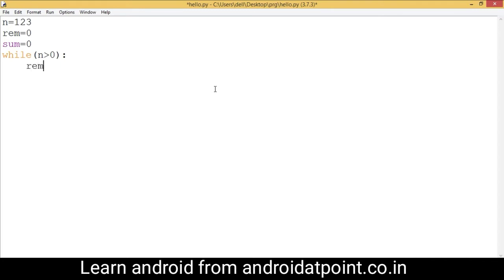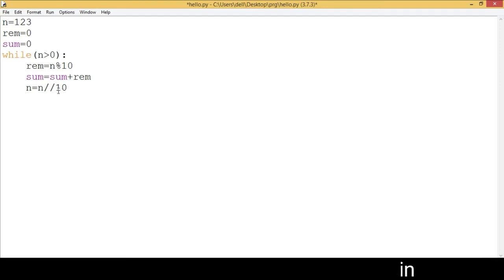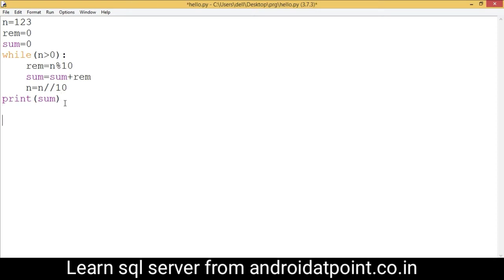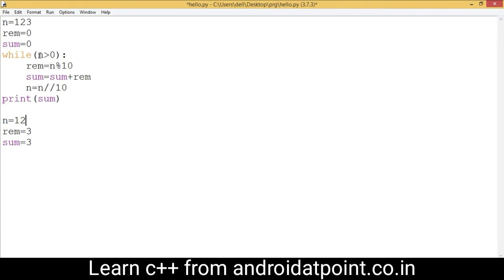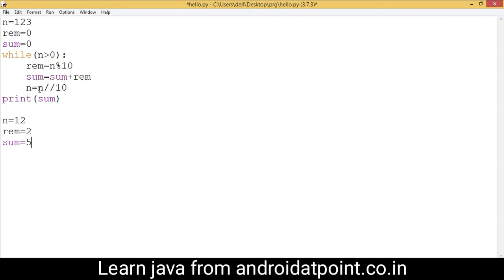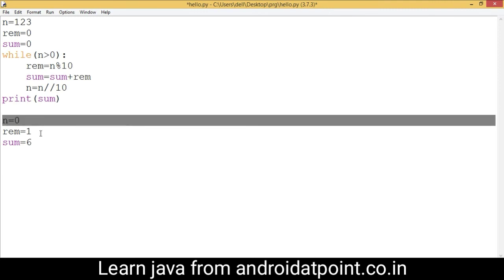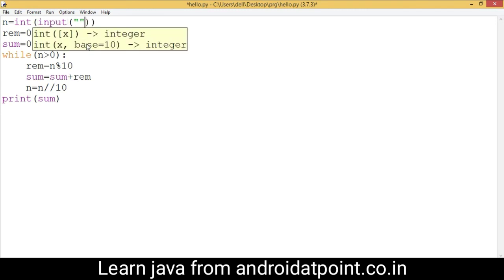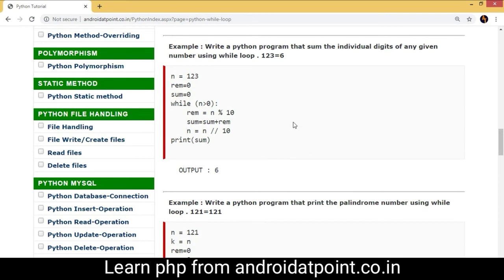python sum of individaul digit. sum of individual digit in python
This video demonstrate the sum of individual digit in python.
123=6
1+2+3=6